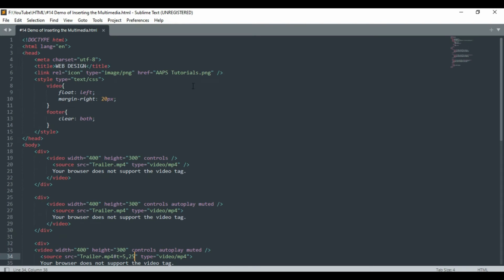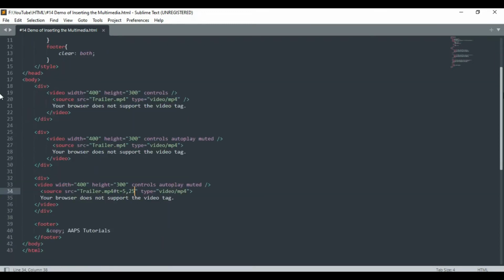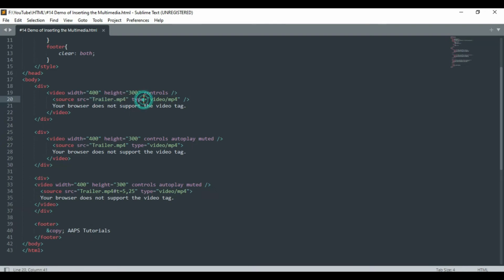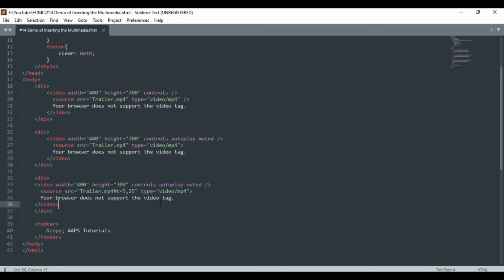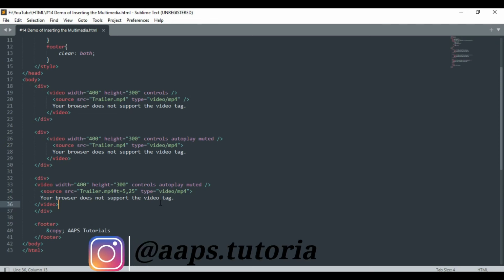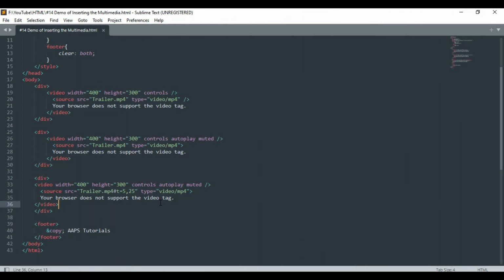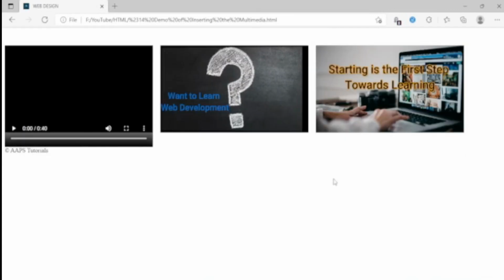#14 Demo of Multimedia Tags in HTML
HTML Tutorial for the Beginners: Learn HTML for a career in web designing and web development. This tutorial will help you learn about the Multimedia Tags.

Today, we are going to talk about the Inserting the Multimedia in HTML. When you have scrolled a web page, you often have encountered some image files, audio files or videos On that web page. Such files are known as the multimedia files in HTML. The multimedia files can be present in many different formats, such as the images, music, sound, videos, records, films, animations.